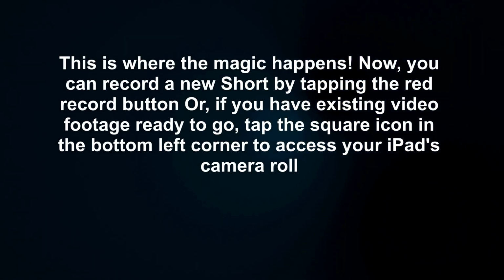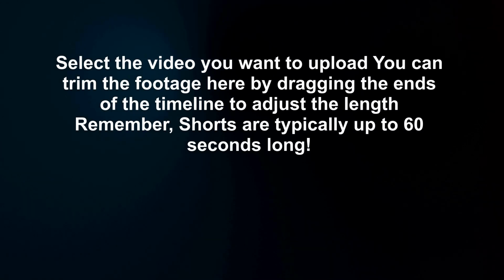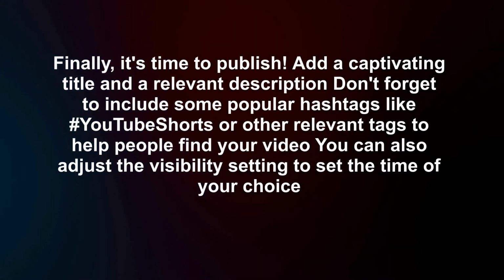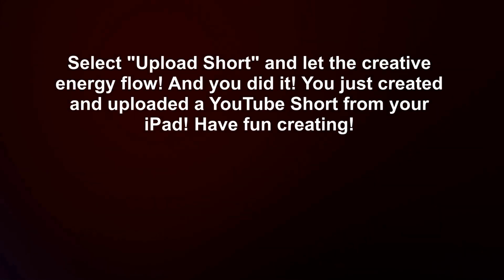How To Upload Youtube Shorts From Ipad - GUIDE!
How To Upload Youtube Shorts From Ipad guides you through the process of creating and uploading engaging short-form videos directly from your iPad to YouTube, covering editing tips and optimal settings.

00:00 Intro
00:15 Getting Started
00:25 Starting to Upload
00:32 Creating a Short
00:40 Recording or Uploading
00:50 Selecting Your Video
01:00 Editing
01:12 Adding Finishing Touches
01:22 Uploading